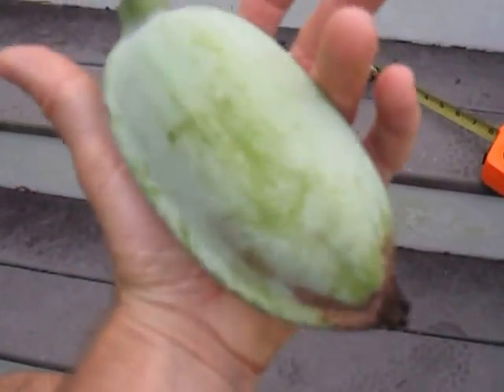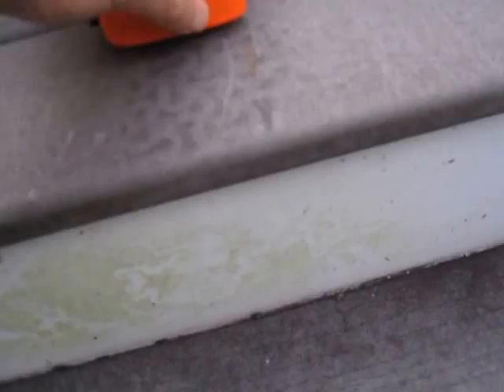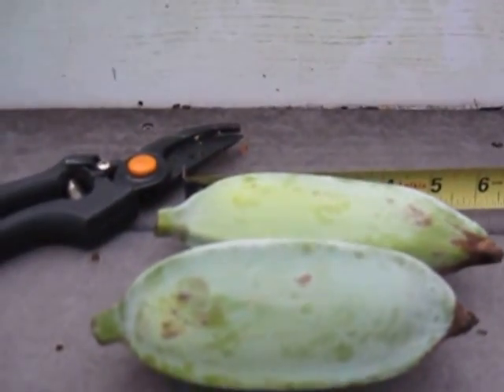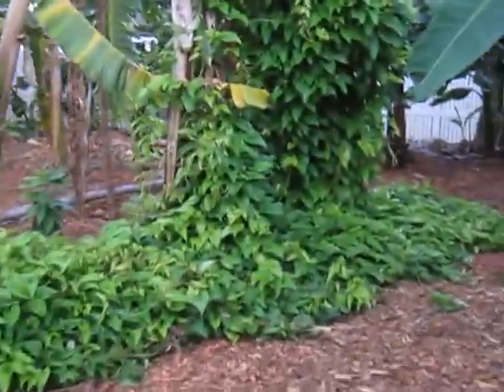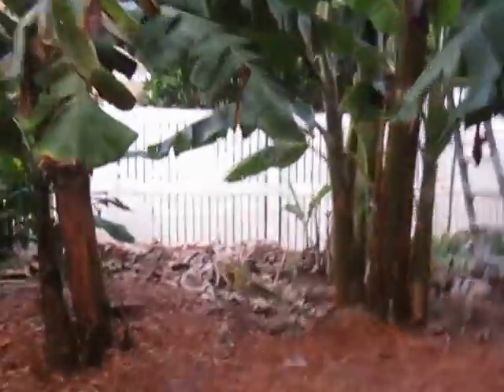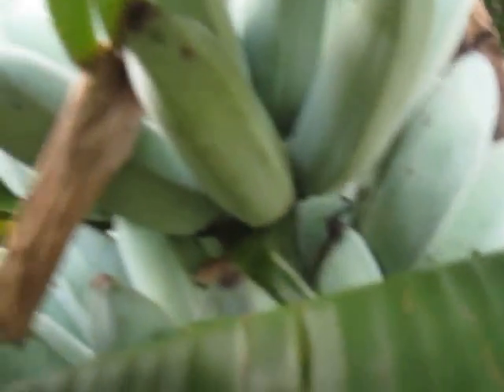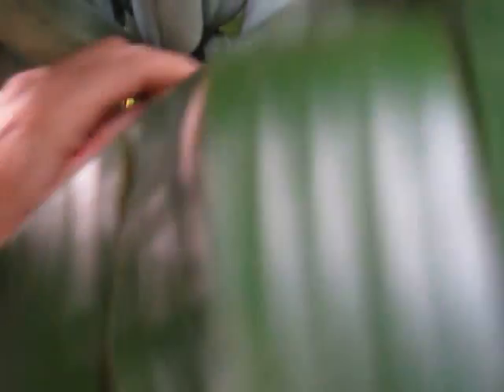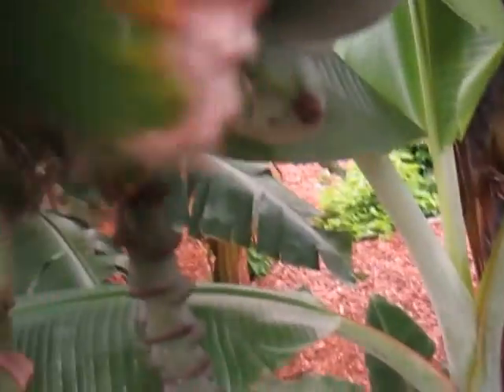2013 09 04 Ice Cream Bananas